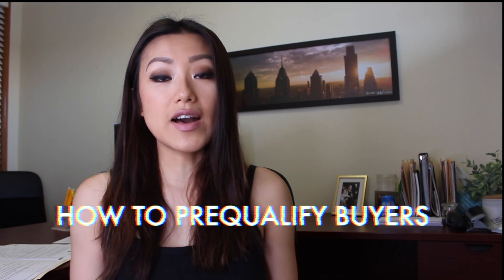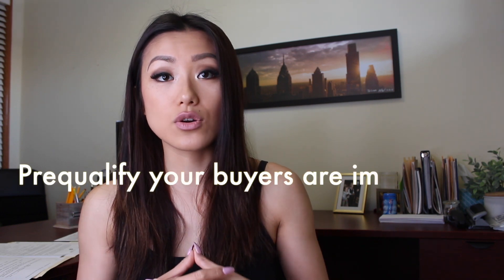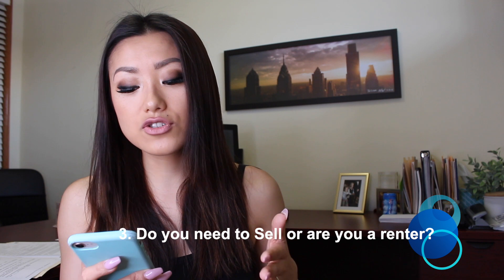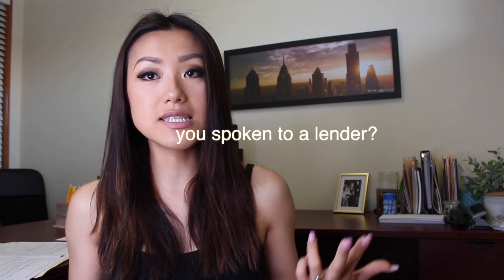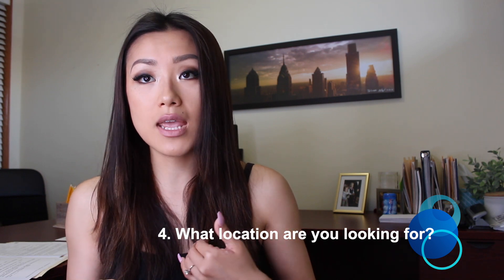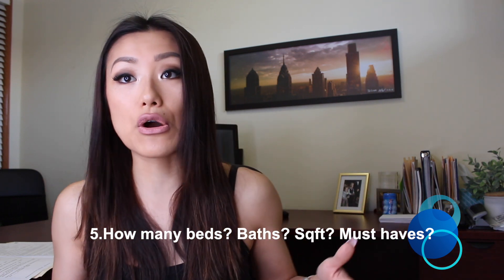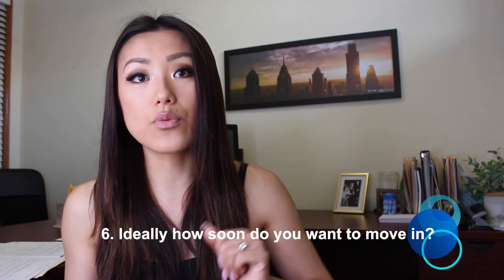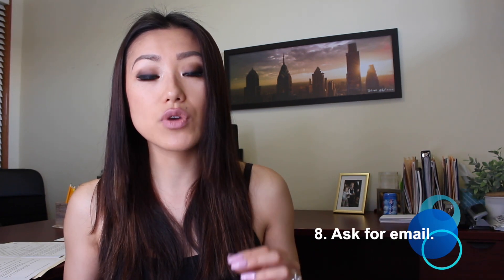how to prequalify a buyer |new real estate agent tips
1. Ask if they already have a realtor.
        * YES OR NO
        1. Have you spoken to Lender? (Budget)
        2. Do you have to sell a home or are you a renter?
        3. Have you decide on a location?
        4. How many bed? Bath?pool? Sqft? Yard?
        5. Any MUST HAVE?
        6. Ideally how soon do you want to be moved in your next home?
        7. What is the best time for showings?
        8. Ask for Email